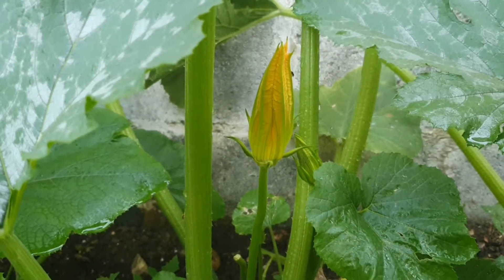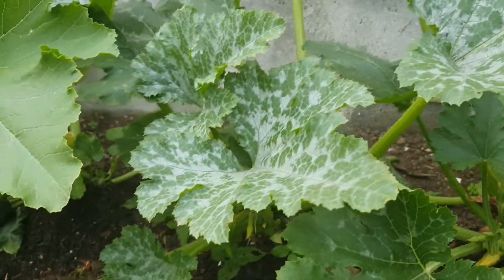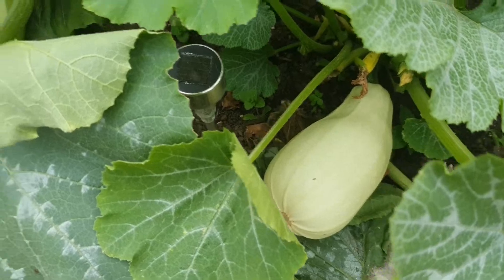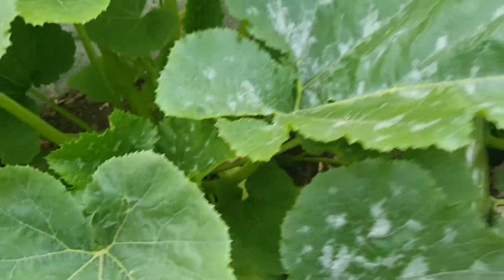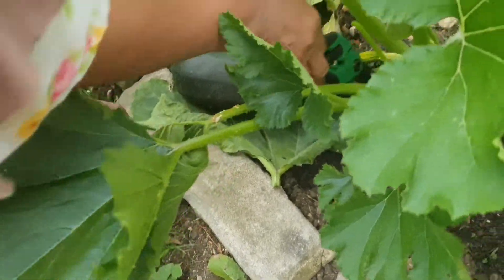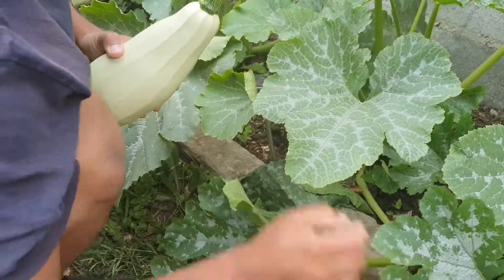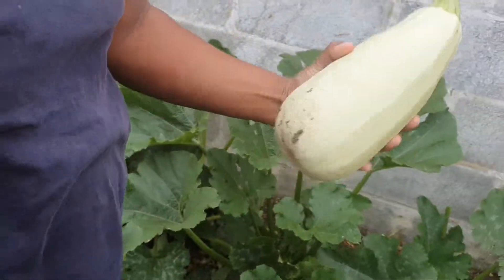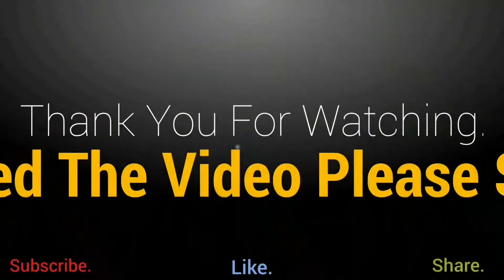Harvesting Courgettes From Our Kitchen Garden UK